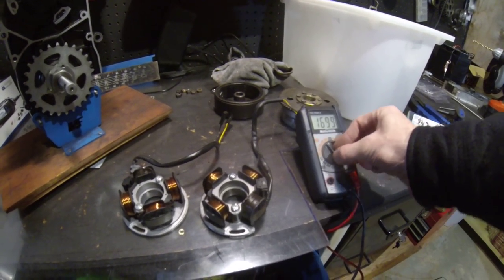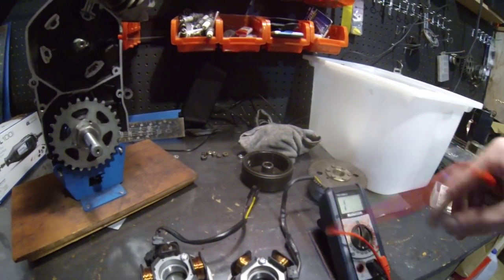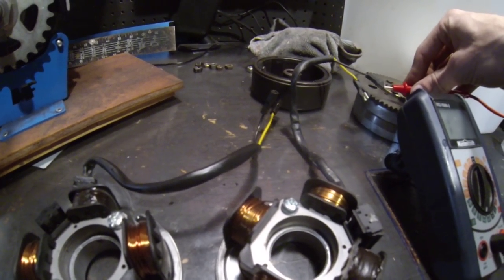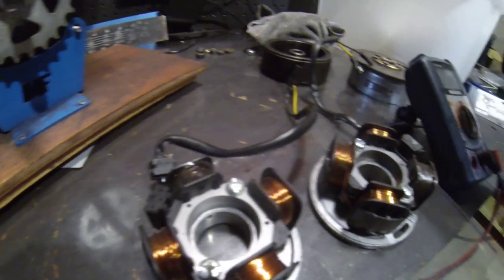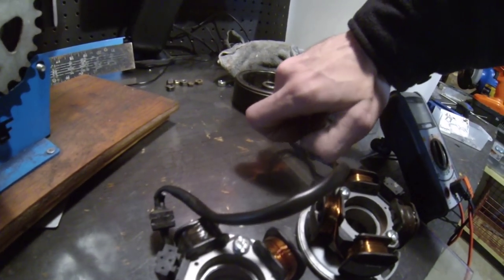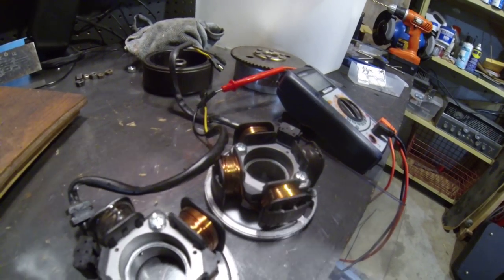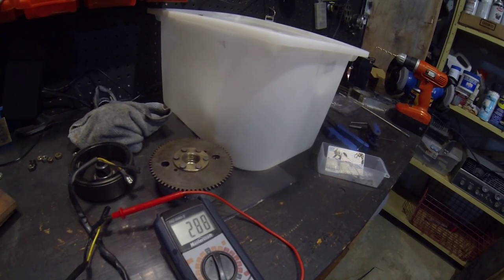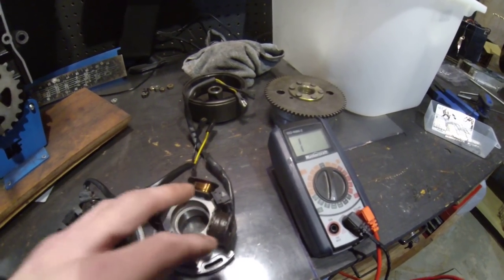Tomos 2 Wire Coil Check